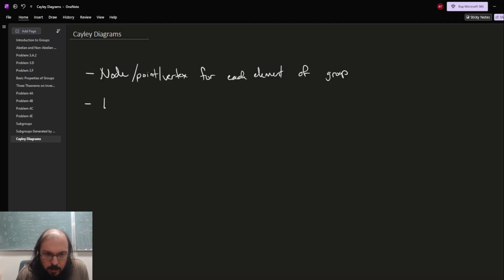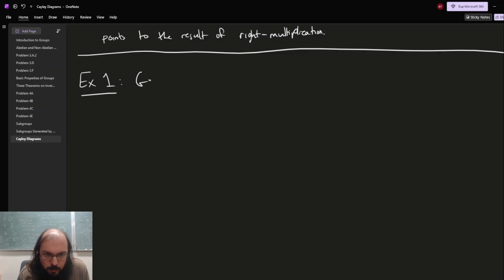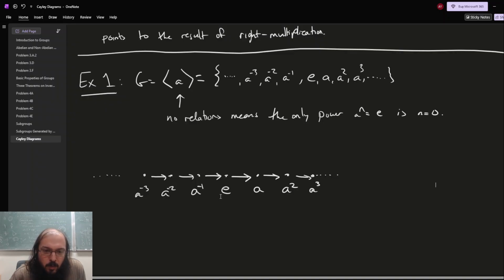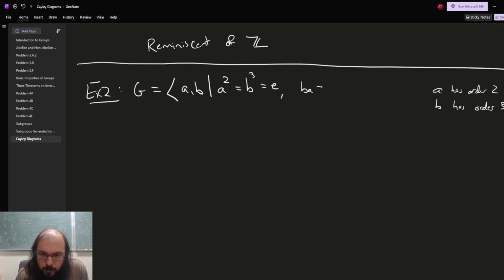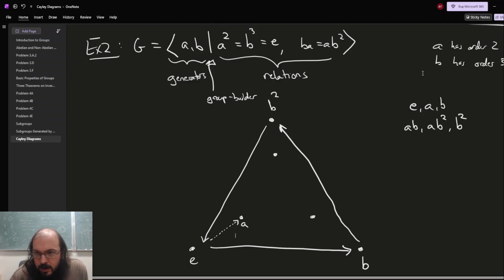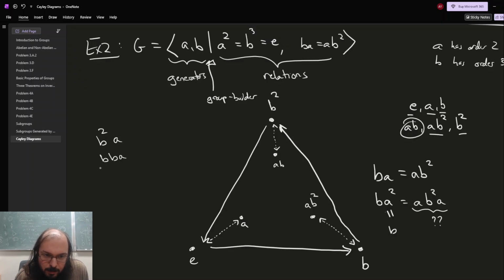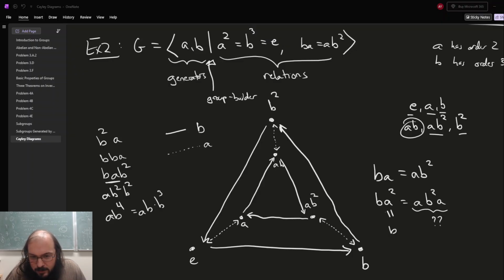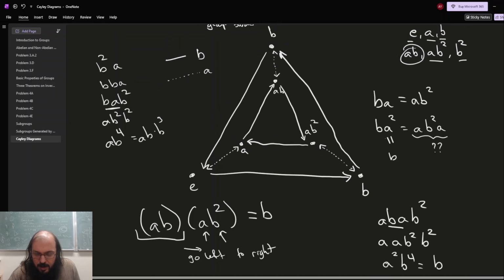Abstract Algebra - Cayley Diagrams - Pinter Ch 5